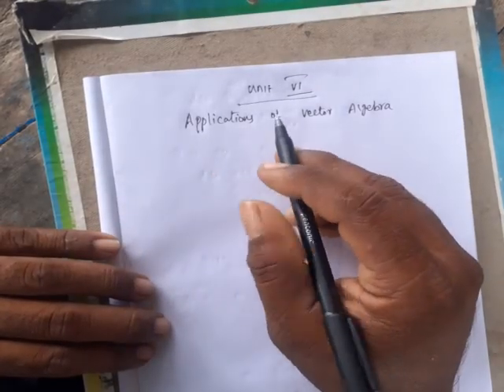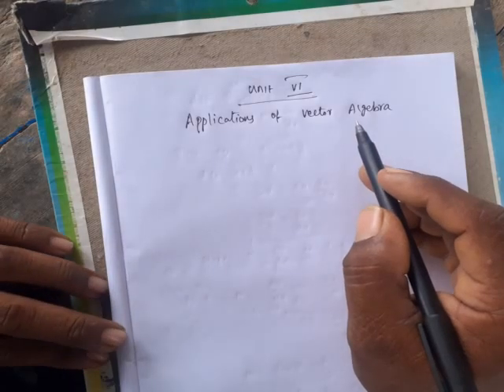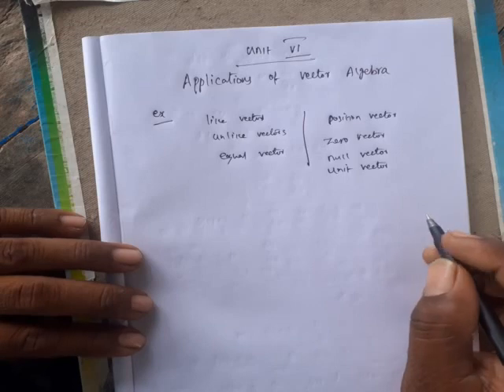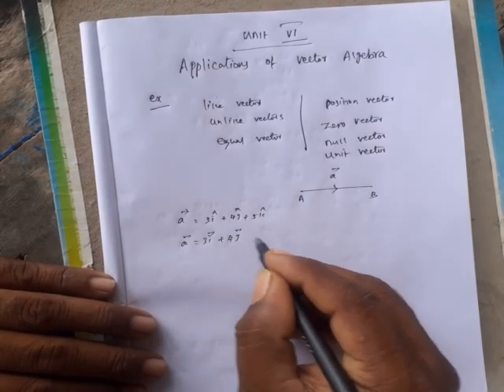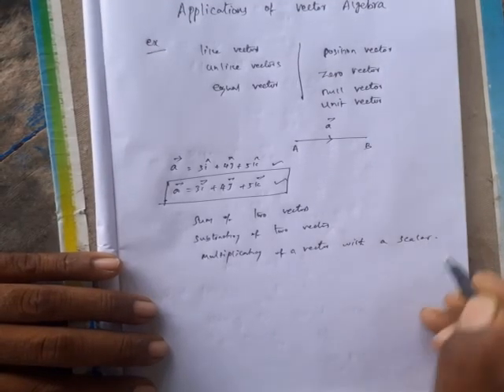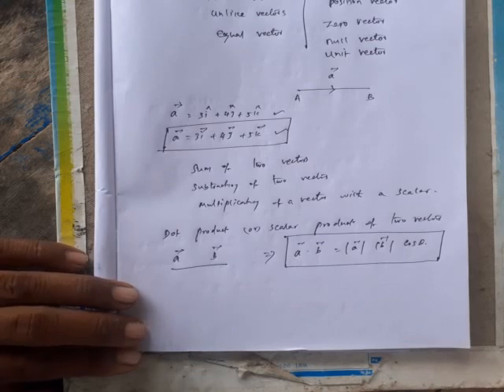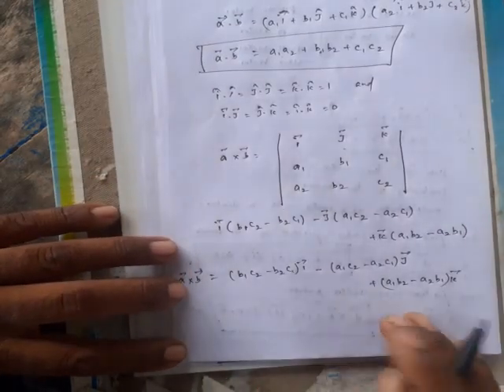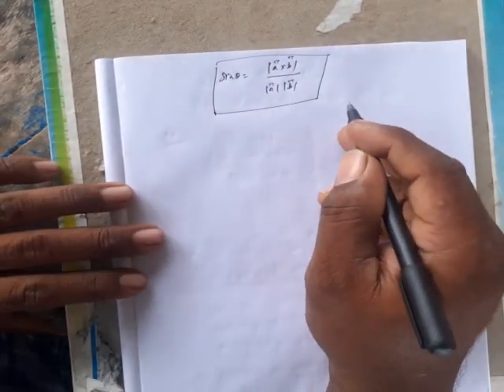12th Std | Maths | Vector Algebra Introduction Ex 6 .1